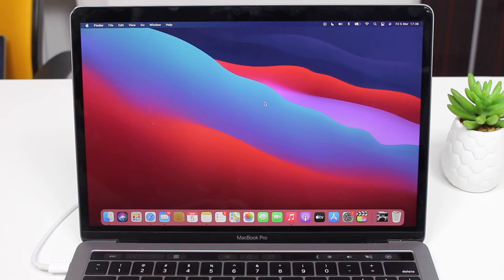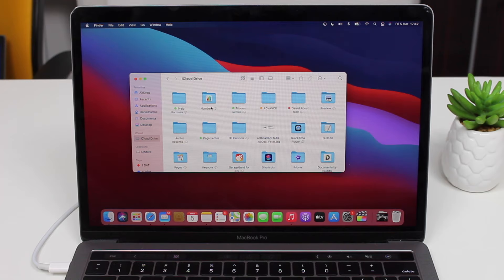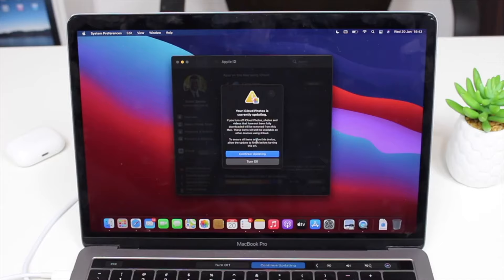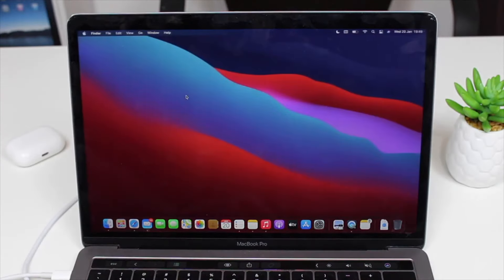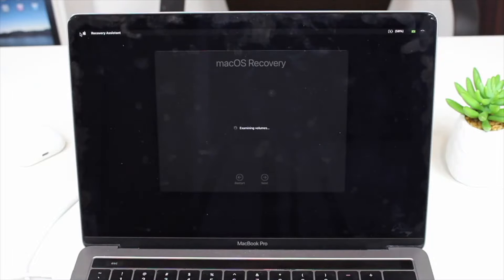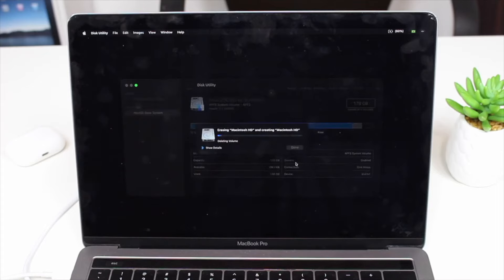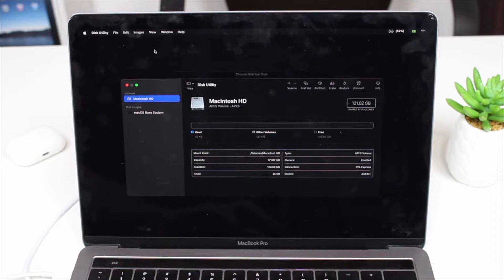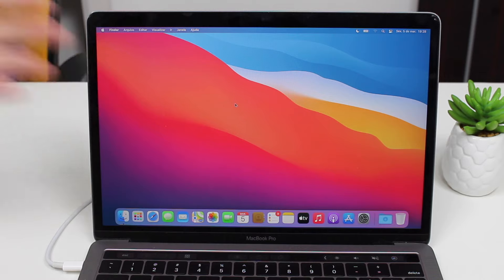Mac Other Storage: How To Delete It! (Works With Any Mac)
Try to recover accidentally deleted files using EaseUS Data Recovery Wizard

Other Storage can take up hundreds of GB of your Mac storage. Deleting all of that Data is not really obvious, but in this video I'll show you exactly that! Please make sure to give me your feedback down bellow!